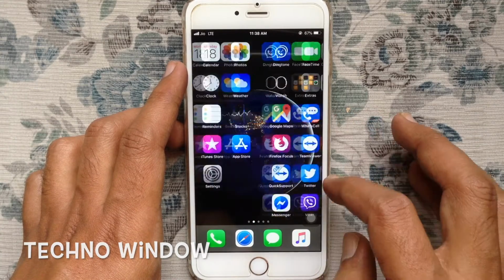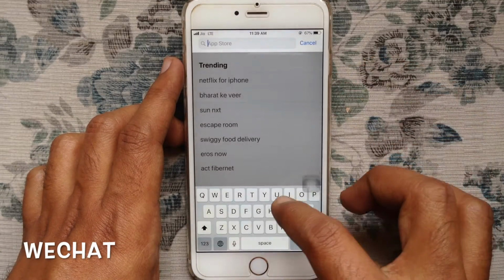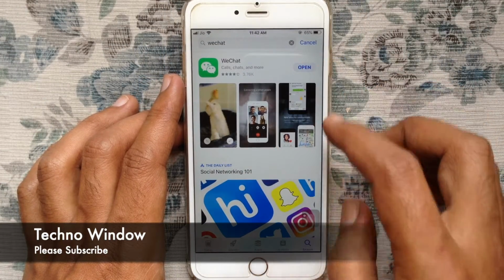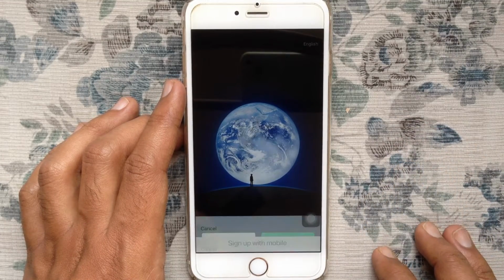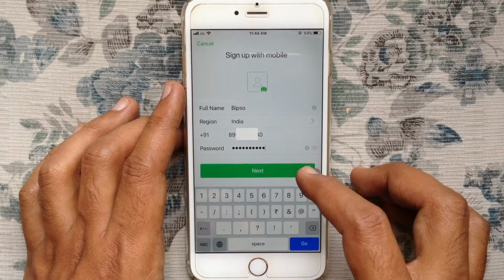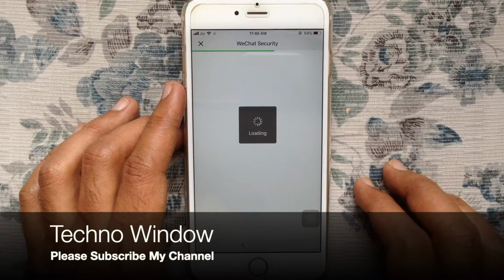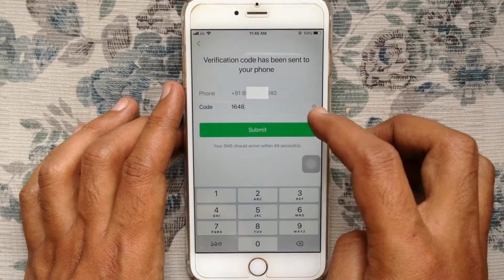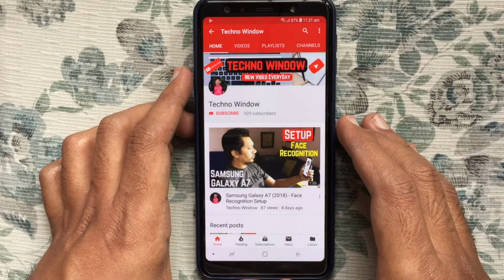How to Create a WeChat Account on iPhone (2019)